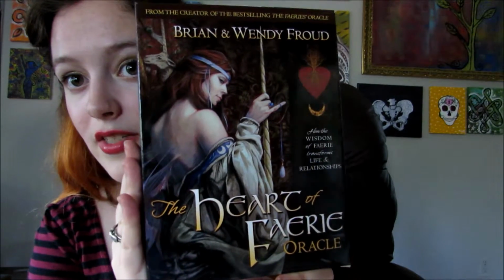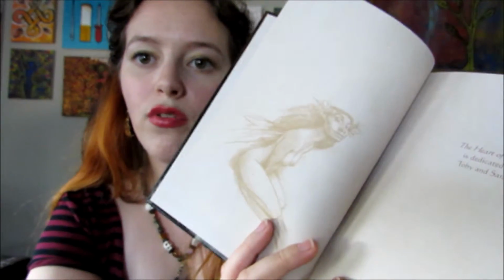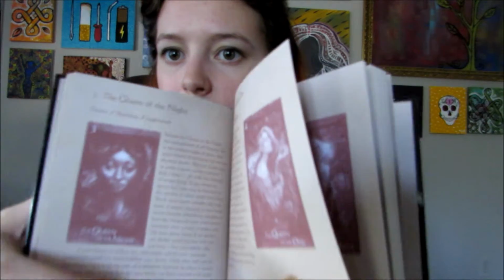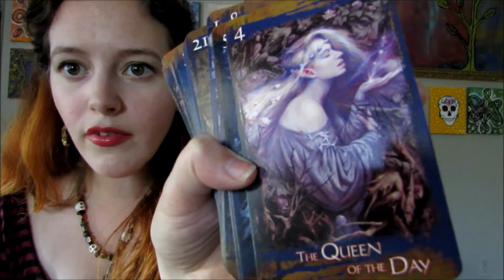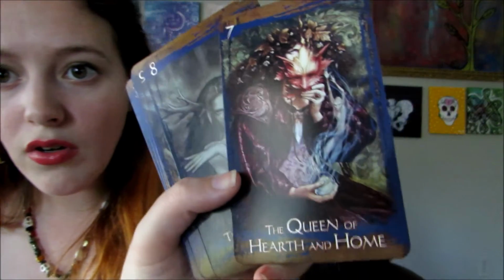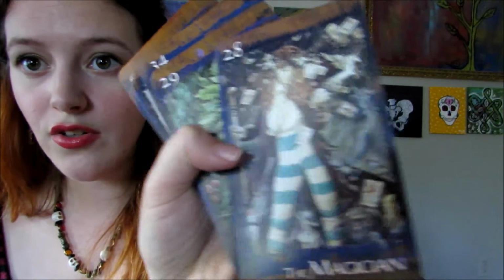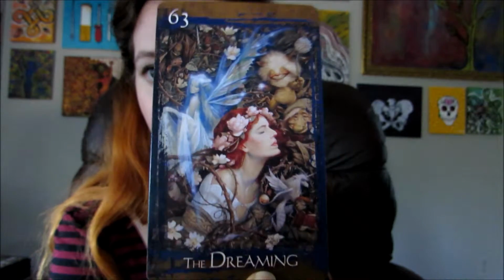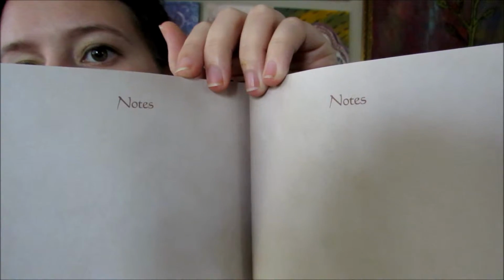Heart of Faerie Oracle Unboxing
Unboxing of Brian and Froud’s Heart of Faerie Oracle deck and book set.